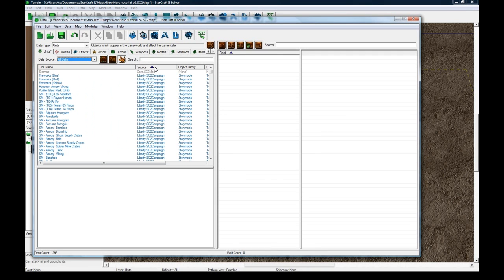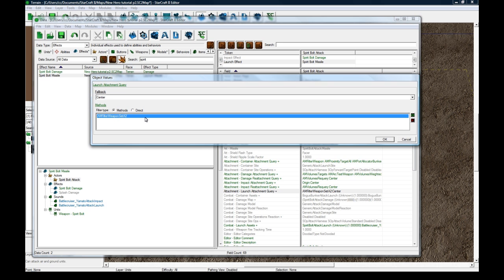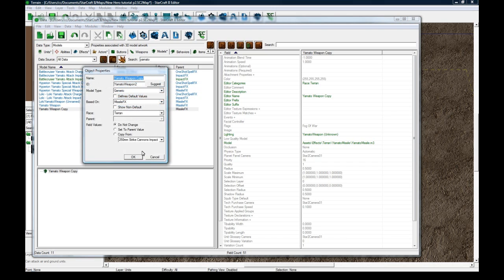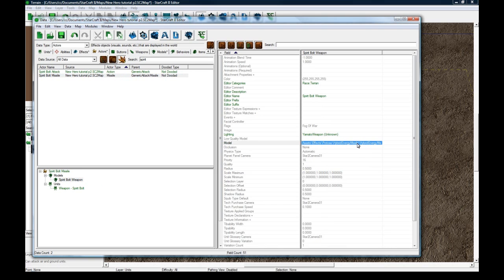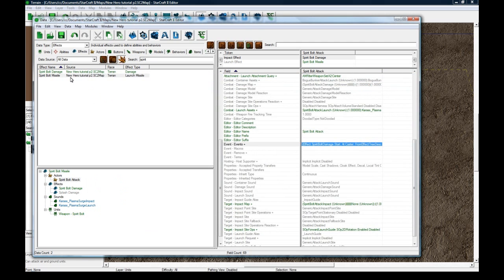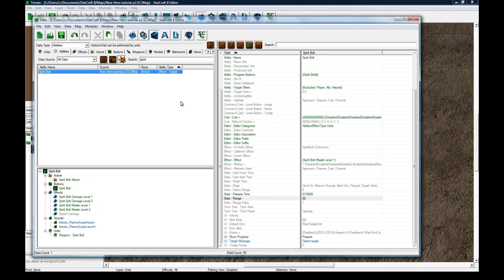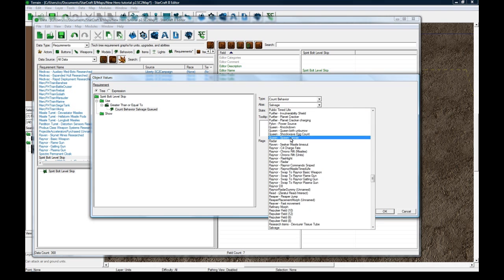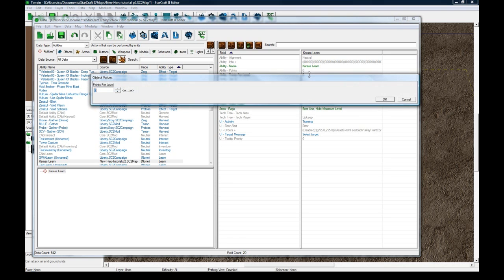Complete Hero (4/9) - Abilities (Starcraft 2 Editor Tutorial)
In this series I show how to make a complete hero including attributes, veterancy, abilities, items, item shops, and loot.

INDEX (9 Videos Total)
Video 1 (00 :09) Opening Demo
--Video 1 (04 :05) Tutorial Beginning
Video 1 (07 :51) Attributes
Video 1 (10 :17) Veterancy
Video 2 (00 :31) Level-up Visual/Sound
--Video 3 (00 :00) Abilities Section Beginning
Video 3 (01 :54) Buttons
Video 3 (06 :45) Spirit Bolt
Video 4 (14 :28) Learn Ability
Video 5 (08 :07) Energy Defense
--Video 7 (00 :00) Items Section Beginning
Video 7 (00 :36) Item Classes
Video 7 (01 :27) Items
Video 7 (12 :03) Item Containers
Video 7 (13 :52) Inventory
Video 8 (08 :22) Item Shop
Video 9 (01 :26) Loot